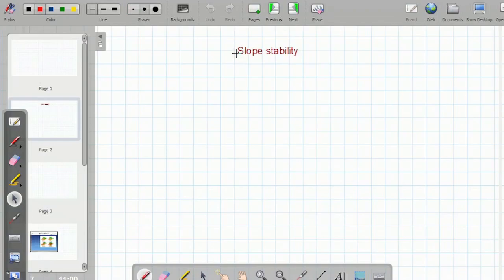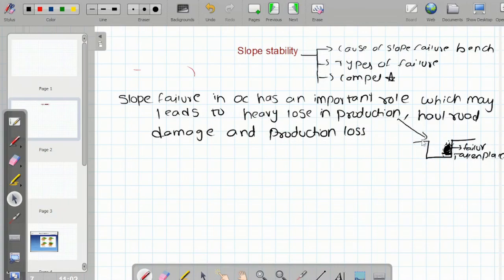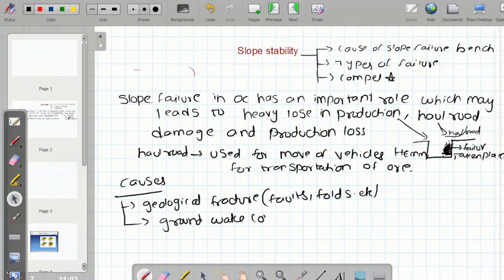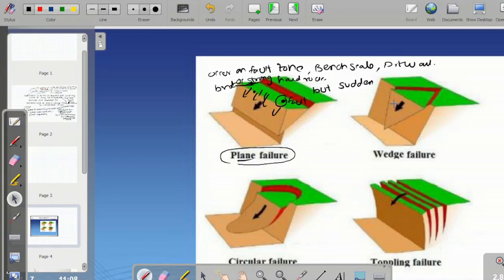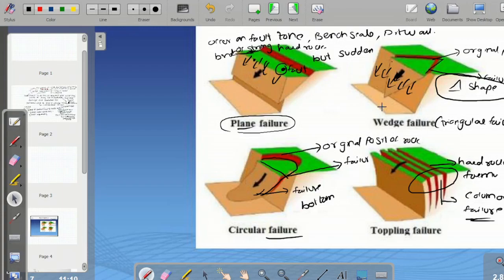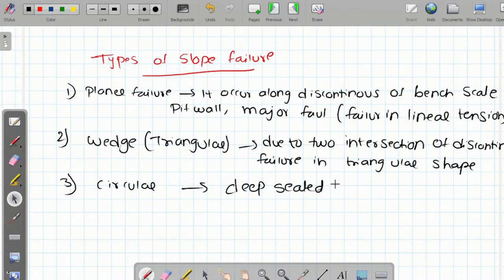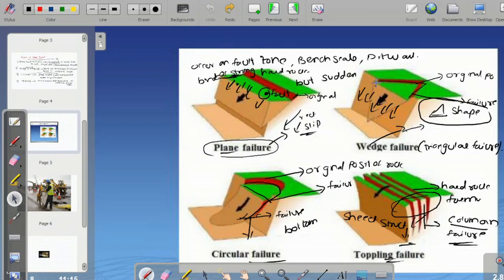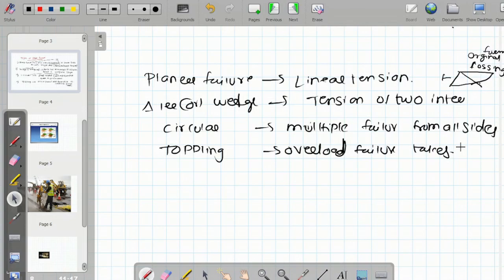SLOPE STABILITY & SLOPE FAILURES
CLASS ON SLOPE STABILITY AND SLOPE FAILURES & ITS TYPES